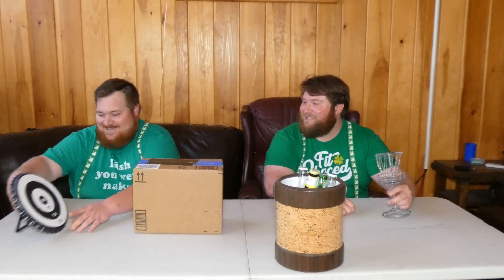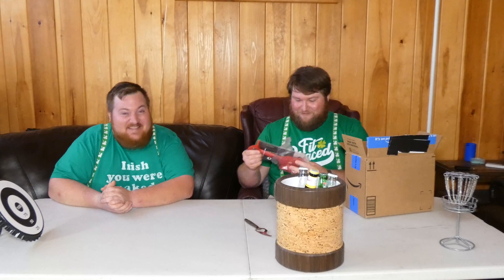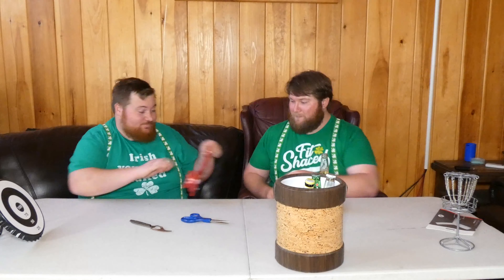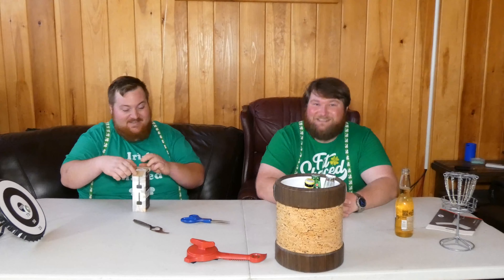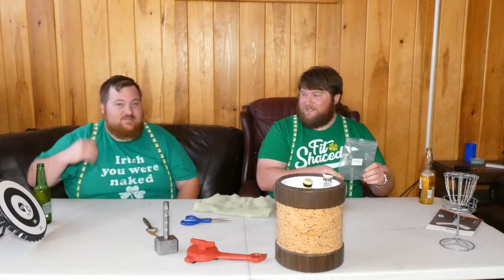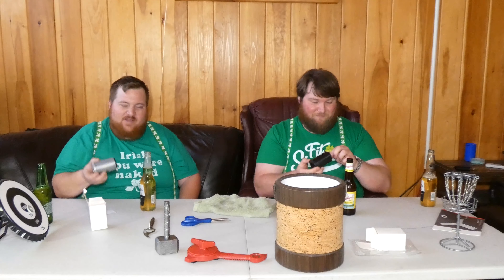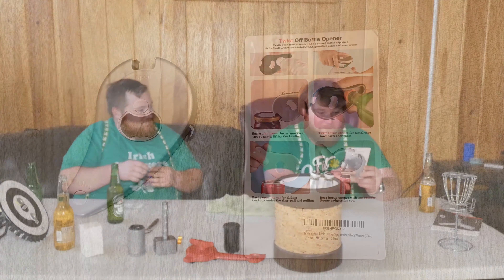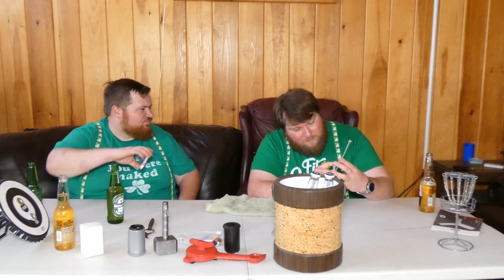Testing Bottle Openers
Travis and Trever test out different types of bottle openers for St. Patty's day!